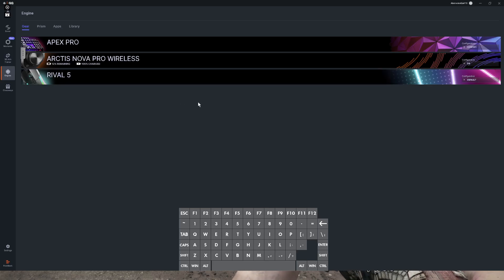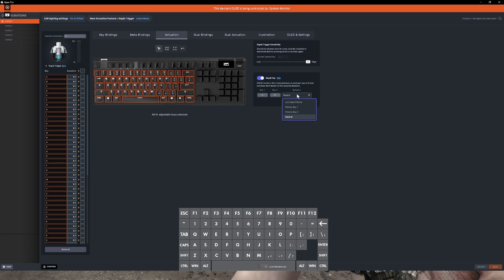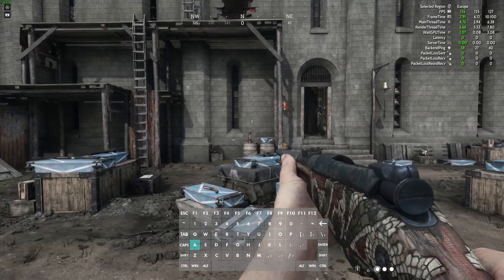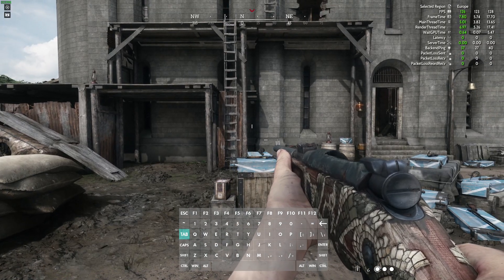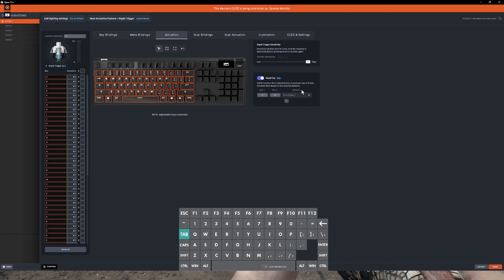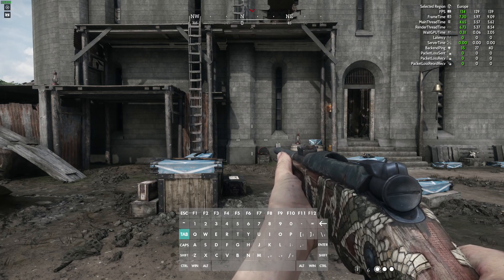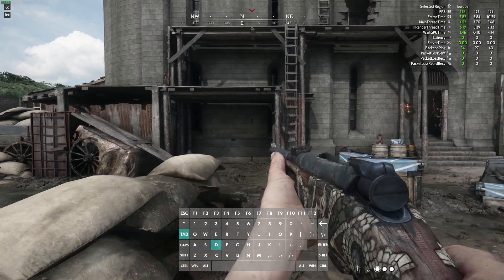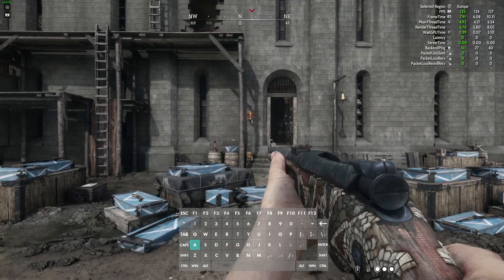How to Use Rapid Tap In Steelseries Keyboards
In this video, I’ll show you how to use Rapid Tap on SteelSeries keyboards. You’ll learn the steps to activate this feature, which allows for faster key presses and quicker response times. Follow these simple instructions to set up Rapid Tap and enhance your gaming performance. Improve your reaction speed with this helpful keyboard feature!

You'll also find other Steelseries Keyboard videos on my channel, so feel free to check out what tutorials I've recorded for you.